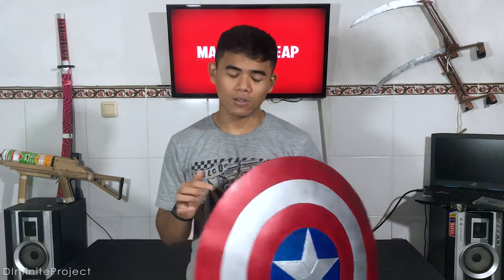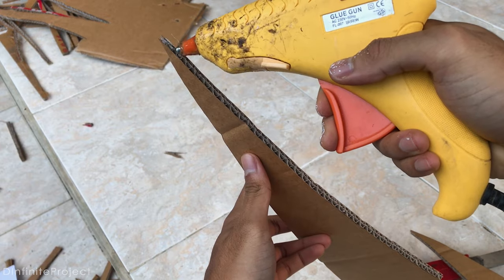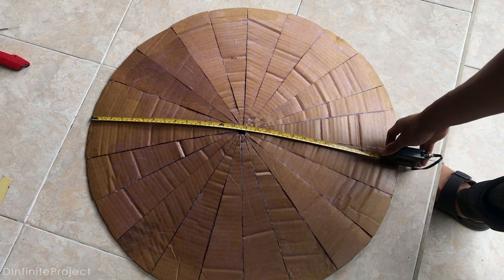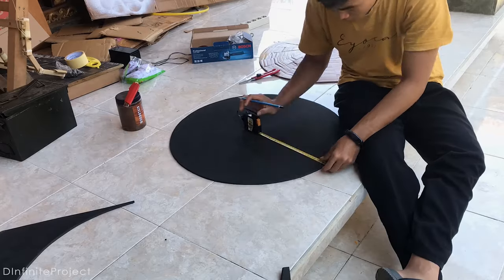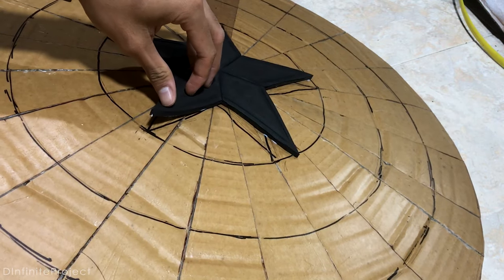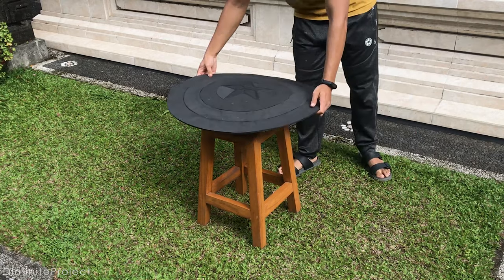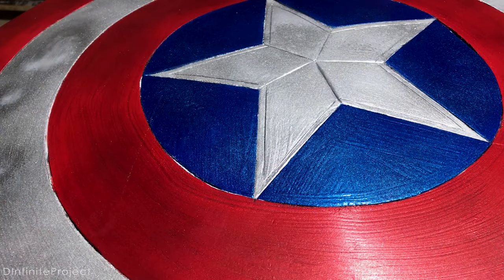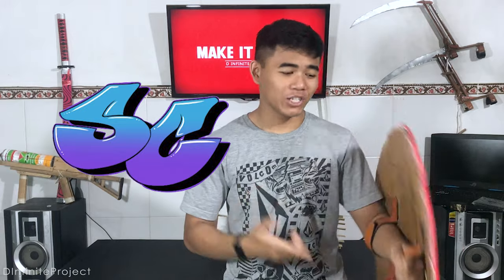DIY Captain America Shield Out of Cardboard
Welcome to my new content everyone! Make it Cheap! in this content I'm gonna make cool stuffs from movies or video games, just like the @hacksmith but my version is low budget LOL.

On the first episode of Make it Cheap, I make a Captain America Shield out of cardboard.
These are materials you need:
-Cardboard
-Wood glue (optional)
-Hot glue (optional)
-Hard foam
-Masking Tape
-White wall paint (gray primary paint is recommended especially for metallic color)
-Sand Paper
-Spray paint (red. blue, silver)
-Belt (optional)

PS: The width of the rings are 2.6 Inches, silly me, I said 20.6 Inches in the video hehe...

Chapter:
0:00 Intro
0:12 Make It Cheap
0:48 Making Cardboard Triangles
2:15 Applying Wood Glue
3:52 Hard Foam Layering
6:21 Coloring
8:36 Shield Straps
9:17 Ugly Shoot
9:40 Closing Chit Chat